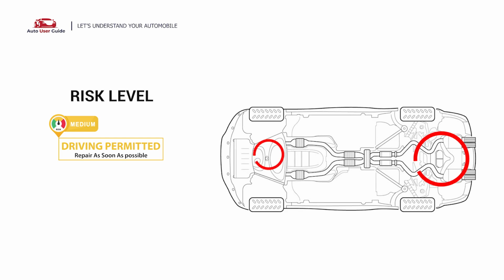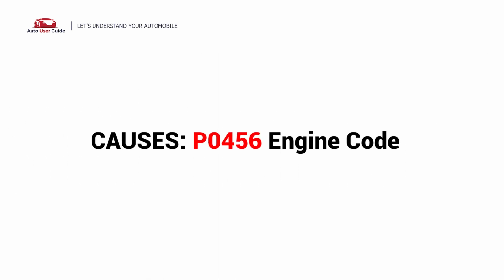How to Fix P0456 Engine Error Code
The P0456 diagnostic trouble code (DTC) indicates an Evaporative Emission Control System Leak Detected — Very Small Leak condition. This code is set when the engine computer detects that the EVAP system cannot maintain the expected pressure or vacuum, indicating a very small vapor leak.

The EVAP system stores fuel vapors and routes them into the engine for combustion instead of allowing them to escape into the atmosphere. A loose fuel cap, damaged EVAP hose, leaking purge or vent valve, faulty seal, or cracked EVAP component can trigger P0456.

🎯 What you'll learn in this guide:

✅ What P0456 Means — understand why a very small EVAP leak triggers the P0456 engine error code.

✅ Method 1: Check and Replace the Fuel Cap — remove the fuel cap, inspect the sealing surface and gasket for cracks or damage, and reinstall it securely. Replace the cap if it does not seal properly. A loose or improperly sealed fuel cap is a common cause of P0456.

✅ Method 2: Inspect EVAP Hoses and Connections — check EVAP hoses, vapor lines, fittings, and connections for cracks, loose connections, damaged seals, or deterioration. Repair or replace any damaged components.

✅ Method 3: Test the Purge and Vent Valves — inspect the EVAP purge valve and ventilation/vent valve for leaks or improper operation. Test the valves according to the vehicle manufacturer's specifications and replace a defective component.

✅ Method 4: Perform an EVAP Smoke Test — if the leak cannot be found visually, use an appropriate EVAP smoke or pressure-testing procedure to locate very small leaks in hoses, seals, the canister, filler neck, or other EVAP components.

✅ Common Causes of P0456:

• Loose or damaged fuel cap
• Faulty fuel cap seal
• Cracked or disconnected EVAP hose
• Leaking purge valve
• Faulty EVAP vent valve
• Damaged charcoal canister or canister seal
• Damaged fuel filler neck
• Leaking fuel tank or vapor line seal
• Damaged EVAP fittings or connectors
• Faulty EVAP pressure-control component

✅ Common Symptoms:

• Possible fuel vapor odor
• EVAP or emissions warning on some vehicles
• Usually little or no noticeable change in engine performance

✅ Clear the Code and Verify the Repair — after repairing the confirmed leak, clear the P0456 code with a compatible scan tool and complete the manufacturer's required EVAP monitor or OBD-II drive cycle to confirm that the code does not return.

✅ Important Warning — do not automatically replace the purge valve, vent valve, or charcoal canister based only on P0456. Start with the fuel cap and visual inspection, then use appropriate testing to identify the actual leak before replacing parts.

Understanding how to fix the P0456 engine error code helps locate very small EVAP leaks, restore proper fuel-vapor control, reduce emissions, and prevent unnecessary repairs.